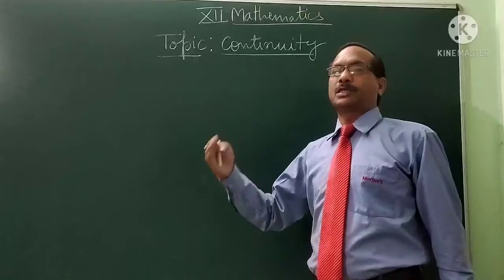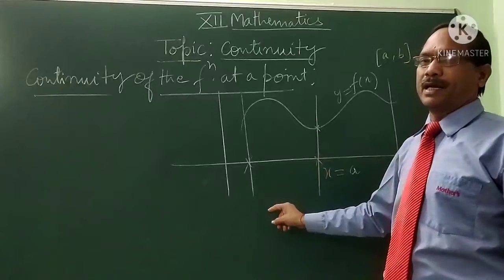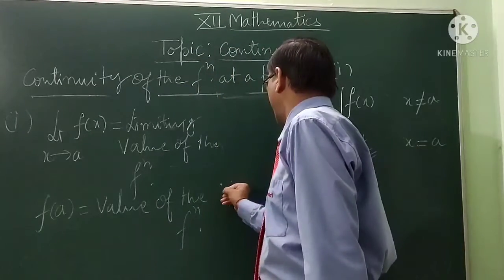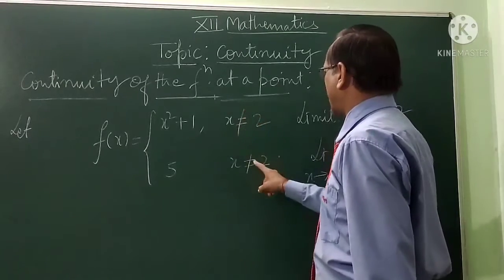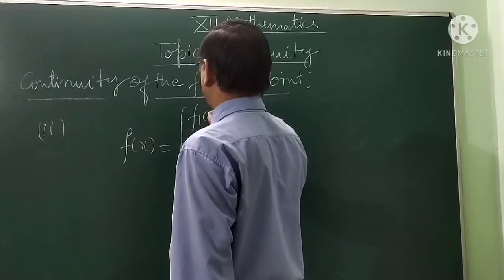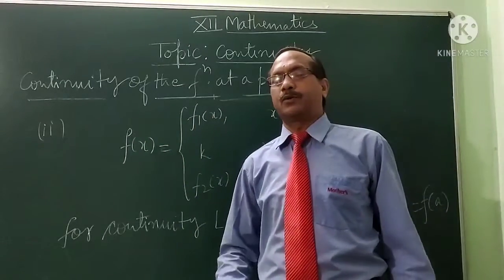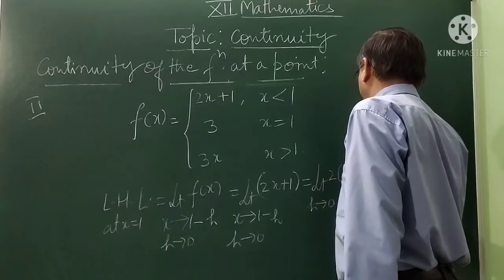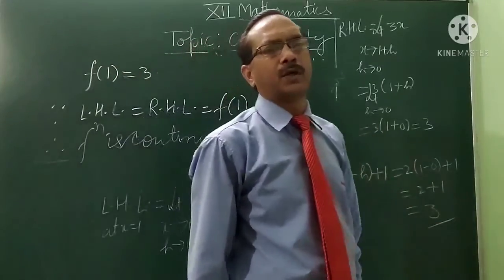XII MATHEMATICS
Topic: Continuity